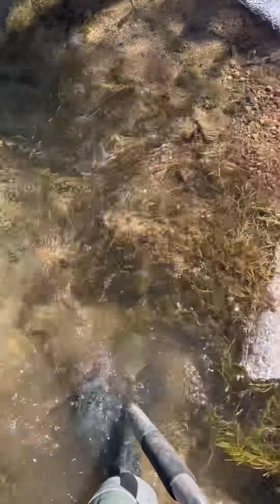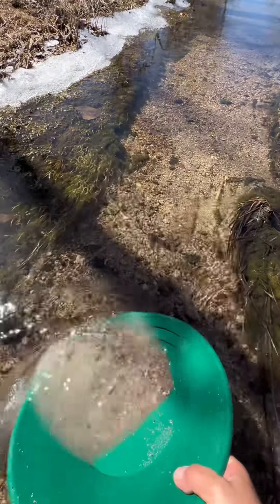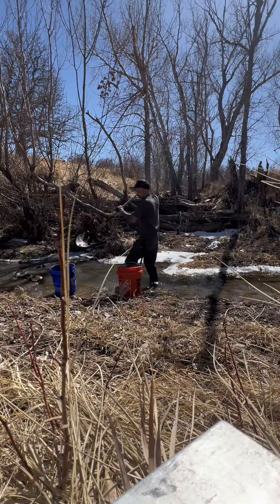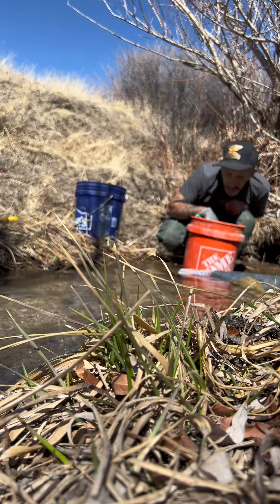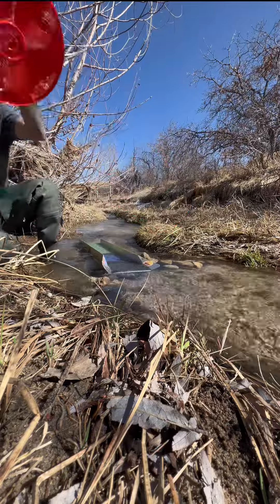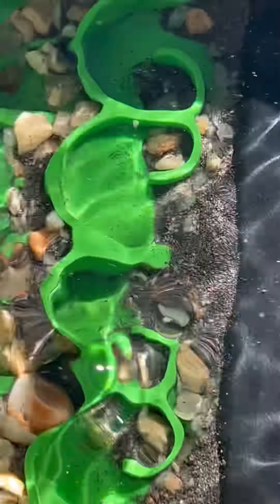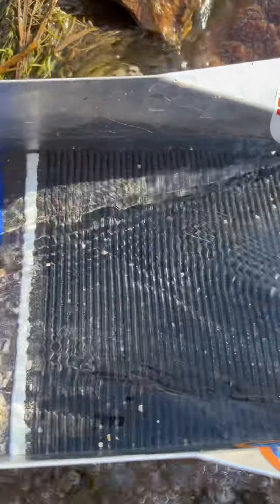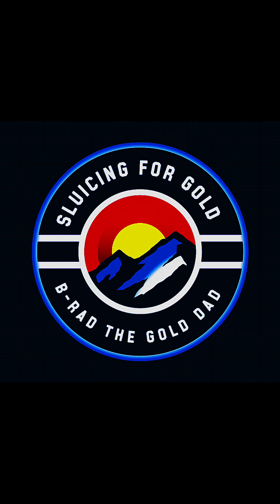Uncovering the mystery of placer gold-filled buckets!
Come with me on the 100 bucket challenge and recover amazing gold rich river pay the old timers missed. We will run 12 buckets classified to 1/4 inch and take in the Gold!!